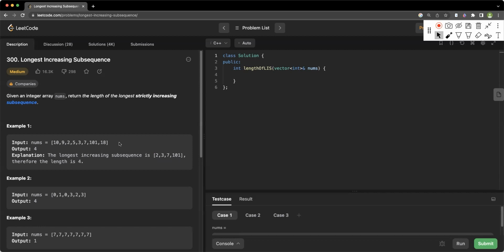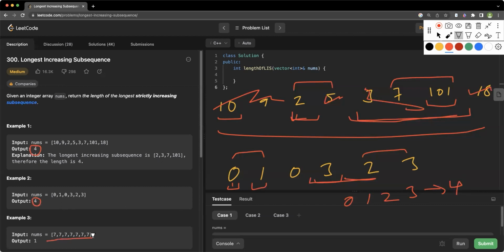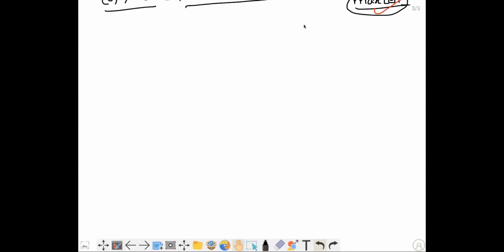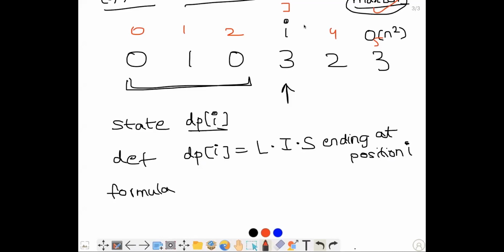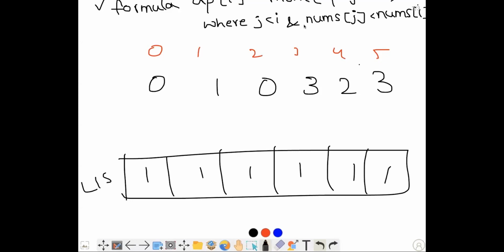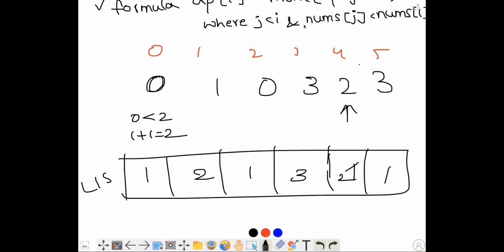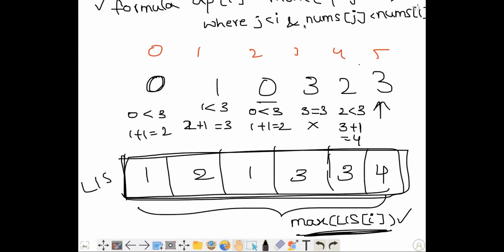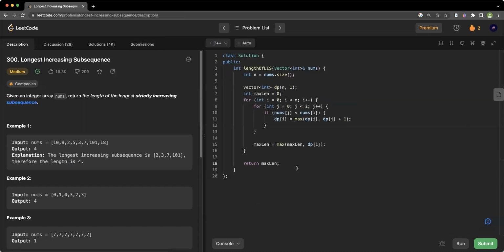300. Longest Increasing Subsequence | DP | LeetCode 1626 | C++ | Easy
Hello charms,
This video explains LeetCode problem, Longest Increasing Subsequence. I hope you have understood the Intuition behind solving the problem. If you have any questions/doubts regarding the problem, feel free to drop them down below. If you like the explanation, do like the video it means the world to me and are not yet subscribed, consider subscribing and turning on bell notification button for more Problem solving video, Interview related content and more.

✨Chapters✨
//TODO

✨Tags✨
leetcode 300
google
faang
maang
amazon
apple
leetcode daily
lc daily
leetcode 300
cpp
c++